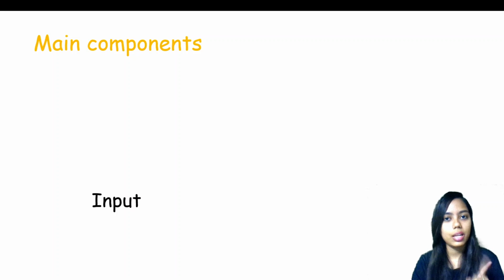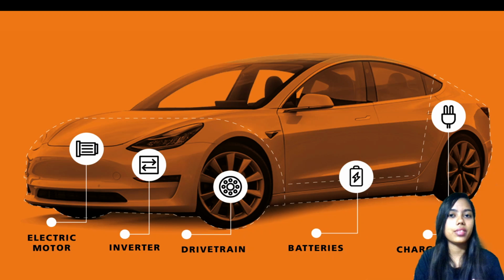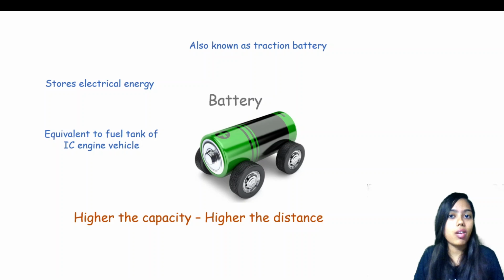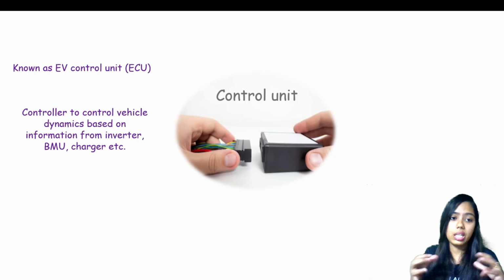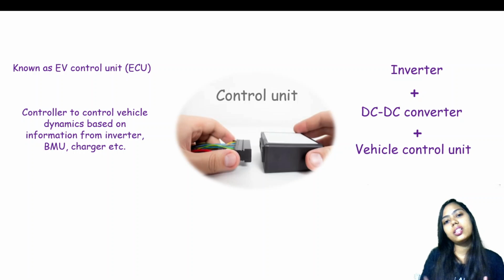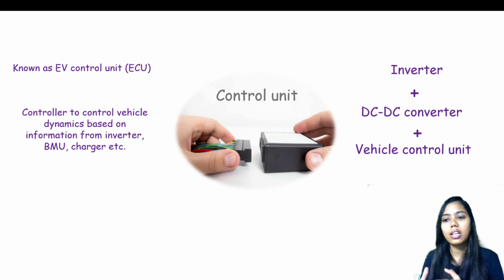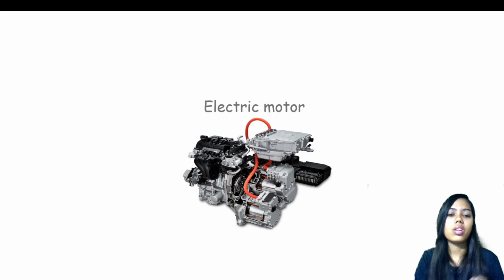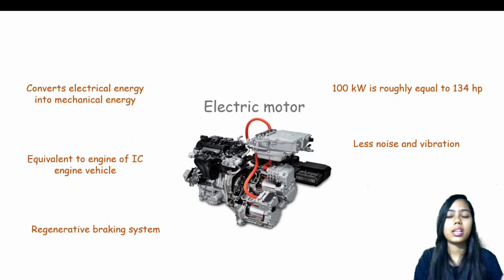What makes an EV?| Components of EV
Hola Amigo!
The EV is made up of many components and some of the essential components are explained in this video.
Get a glance at the EV and its parts such as the battery, motor, control unit, inverter, and DC-DC converter.